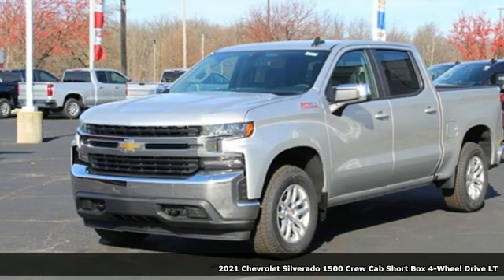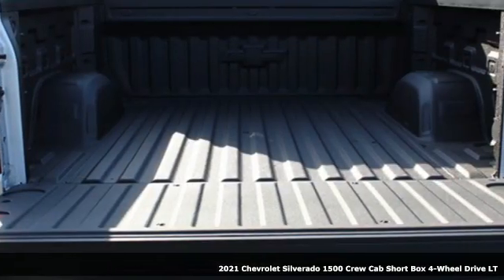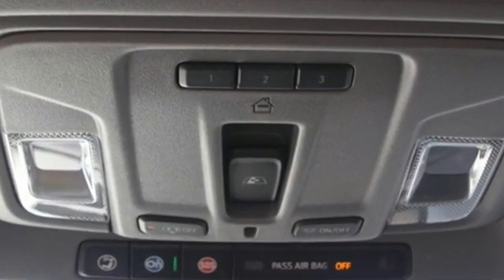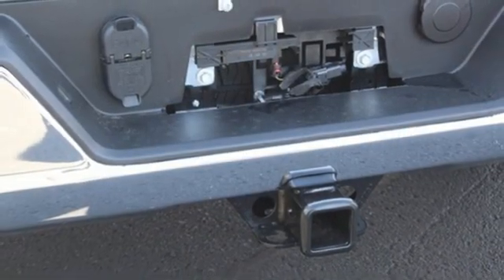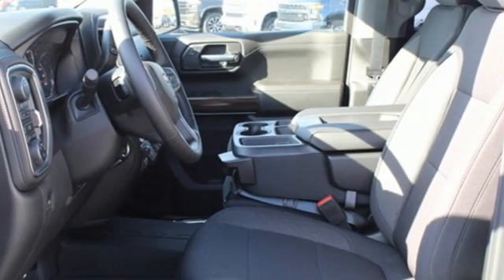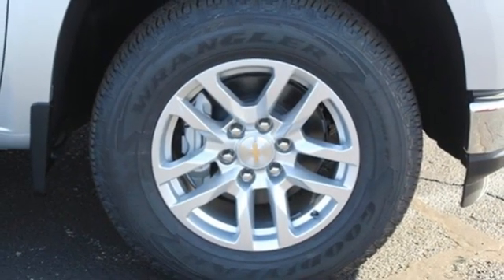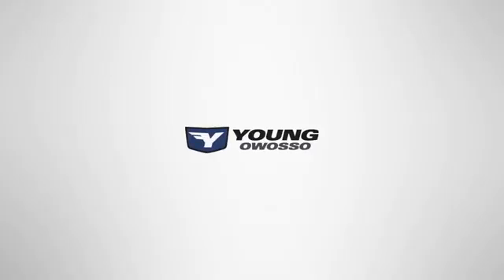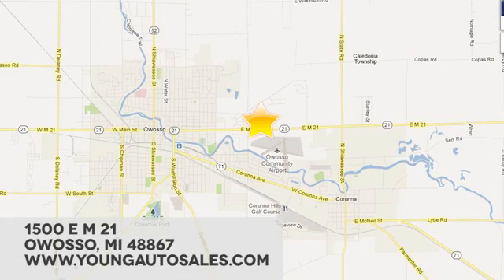New 2021 Chevrolet Silverado 1500 Lansing MI Flint, MI #91013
Year: 2021
Make: Chevrolet
Model: Silverado 1500
Trim: LT
Engine: 3.0L I6
Transmission: 10-Speed Automatic
Color: Silver
Interior: Black
Stock #: 91013
VIN: 3GCUYDET8MG112051
SILV ICE MET 2021 Chevrolet Silverado 1500 LT 4WD 10-Speed Automatic 3.0L I6 10-Speed Automatic, 4WD, Black Cloth.brbrRecent Arrival! 23/29 City/Highway MPG

Address:
1500 E Main St